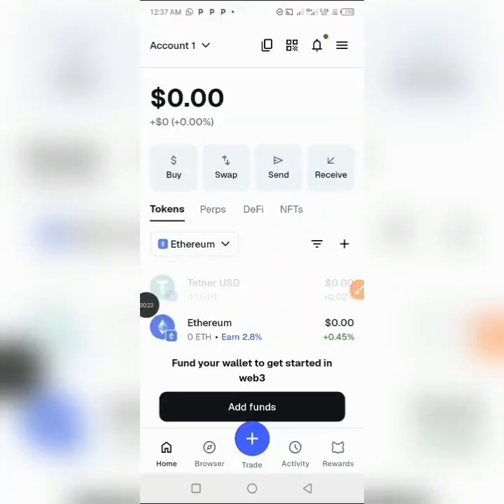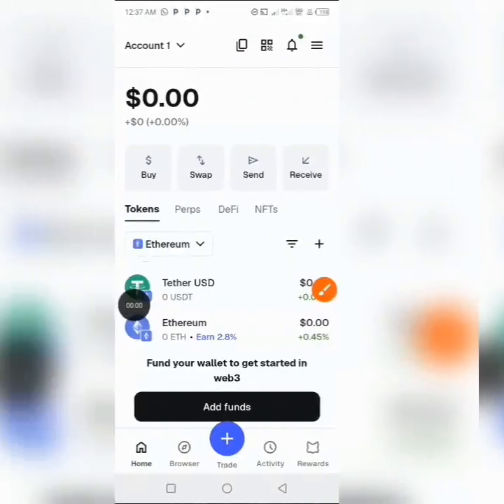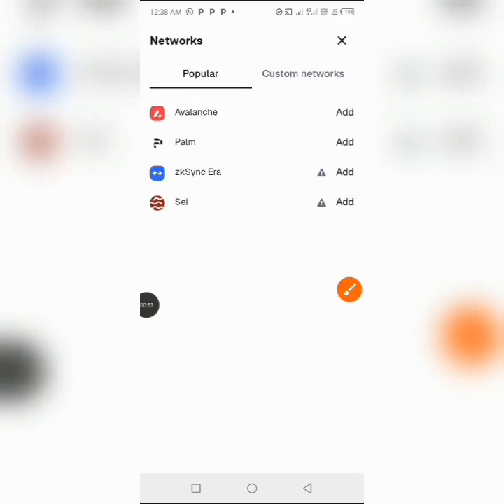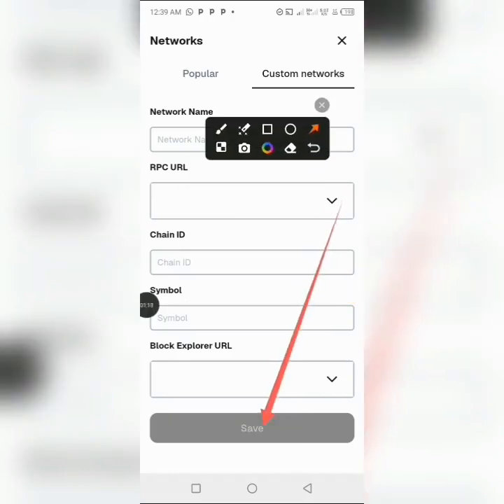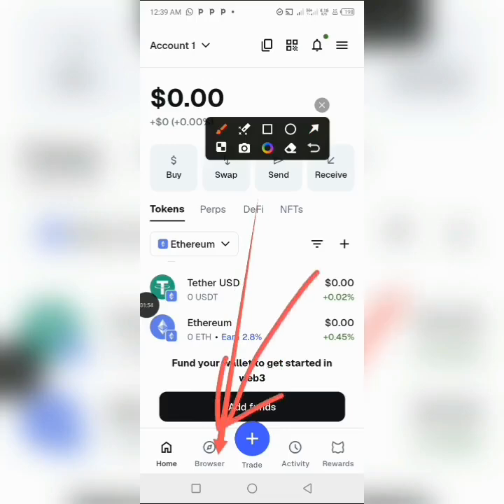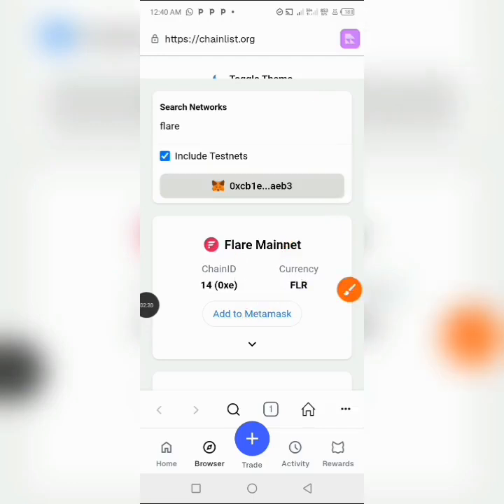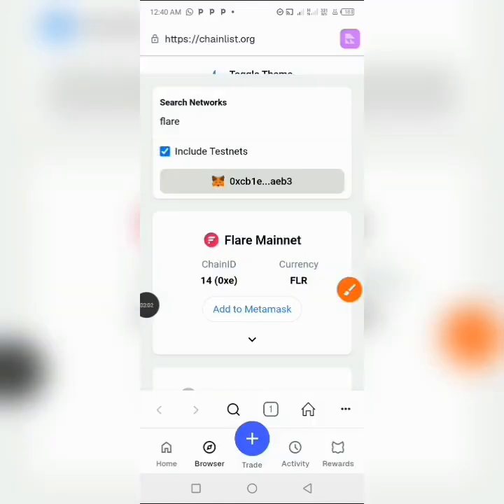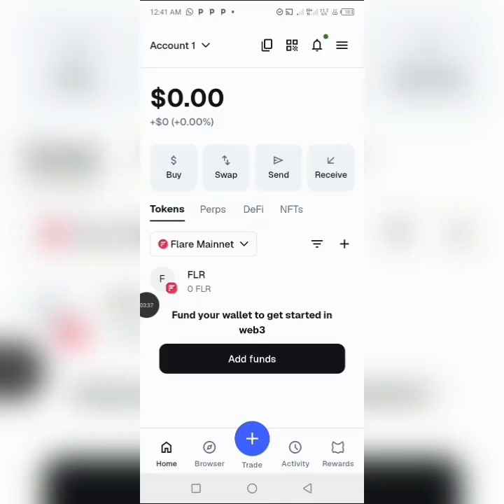HOW TO ADD FLARE NETWORK IN METAMASK - STEP BY STEP GUIDE (UPDATED 2026)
Alternatively, You Can also Add Manually with the Link:👇👇

Flare Network RPC Details (for quick access):

Network Name: Flare Mainnet

Currency Symbol: FLR

(Always double-check official sources before adding custom networks.)

Want to connect the Flare Network to your MetaMask wallet but not sure where to start? In this step-by-step tutorial, I’ll show you exactly how to add Flare Network to MetaMask — fast, easy, and secure.

By the end of this video, you’ll learn:
✅ How to set up MetaMask (if you’re new)
✅ How to manually add the Flare Network RPC details
✅ How to switch between Ethereum and Flare networks
✅ How to check your Flare tokens (FLR) and assets safely

TIMESTAMPS:
0:00 – Intro & Why Add Flare Now
0:35 – What You Need Before Starting
1:10 – Method 1: Manual Add (Recommended)
2:45 – Method 2: Chainlist One-Click
3:40 – How to Switch & Test Connection
4:20 – Common Errors & Fixes (2026 Edition)

This guide is perfect for beginners who want to interact with Flare Network dApps, DeFi projects, or claim FLR tokens directly through MetaMask.